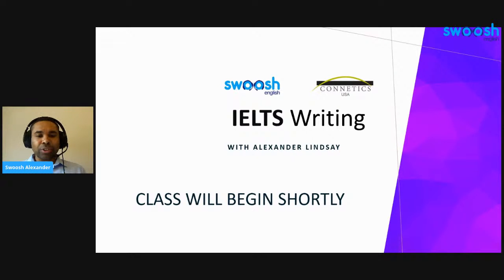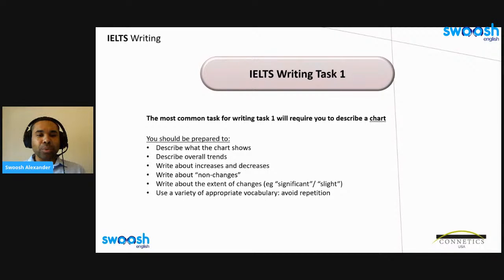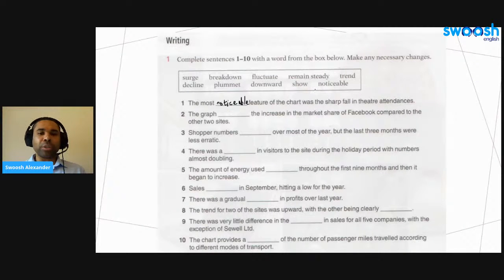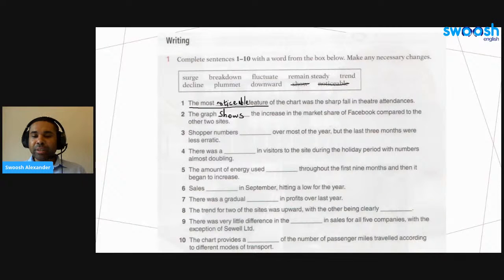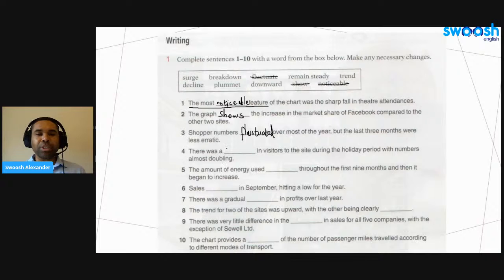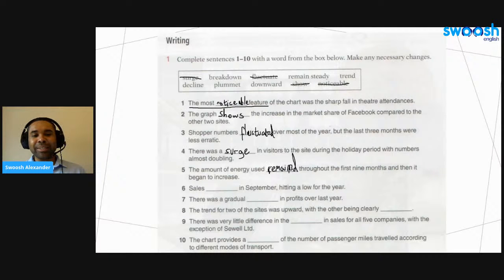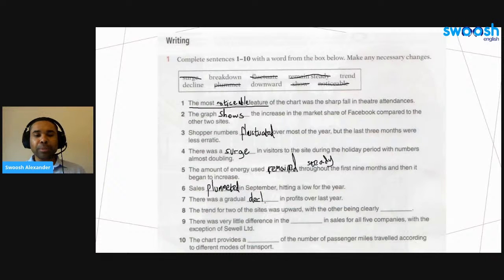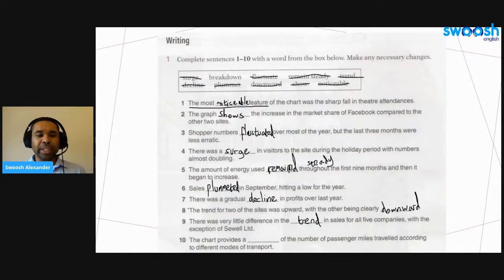Swoosh/Connetics IELTS Answer Analysis Session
Join this live session with Swoosh IELTS teacher Alexander for the answers to an IELTS task on key vocabulary for writing task 1.